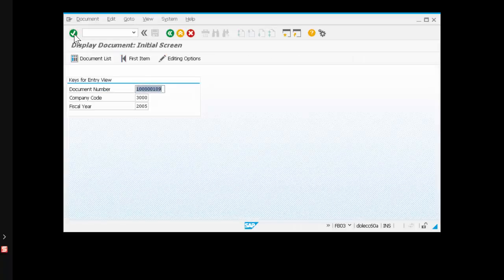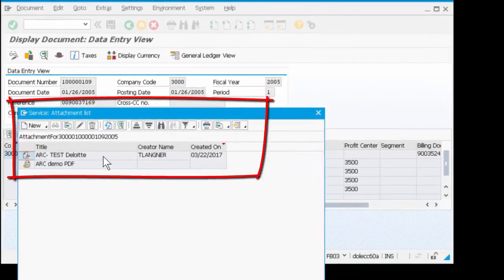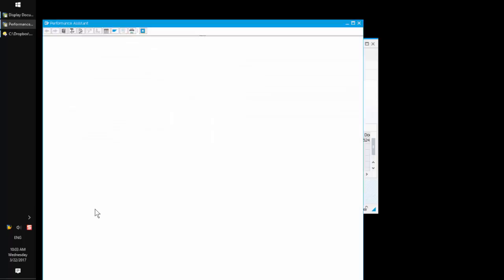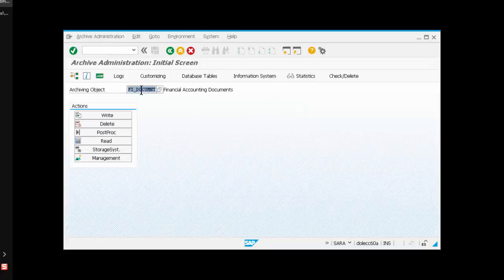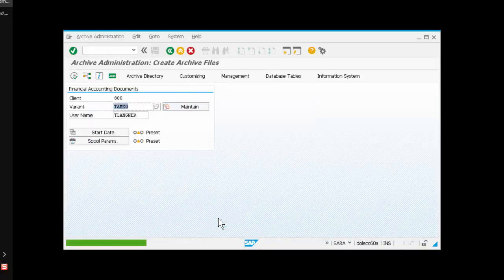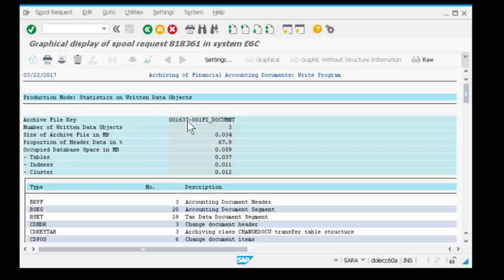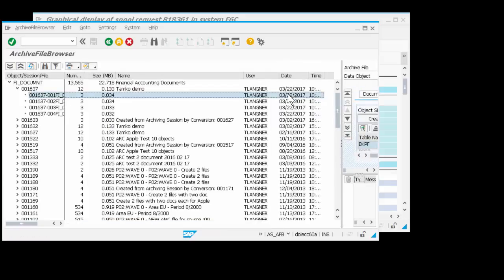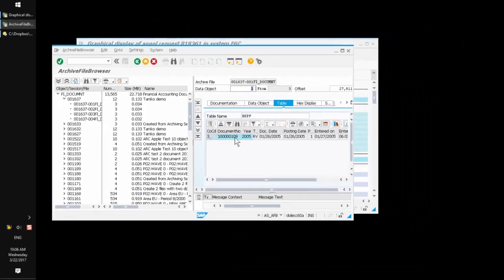ARC - Part 1 - Archiving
Archive Retention Cockpit - Demo - Basics